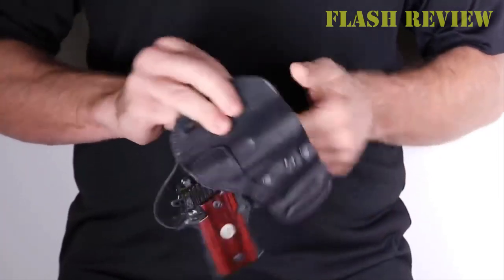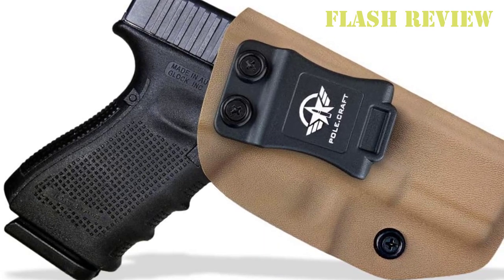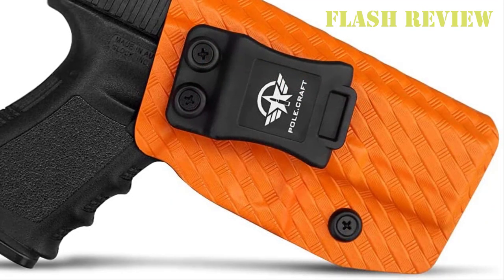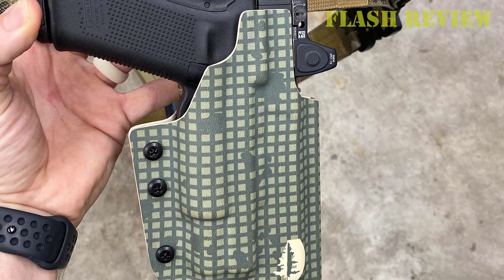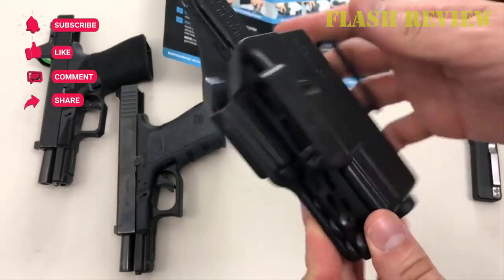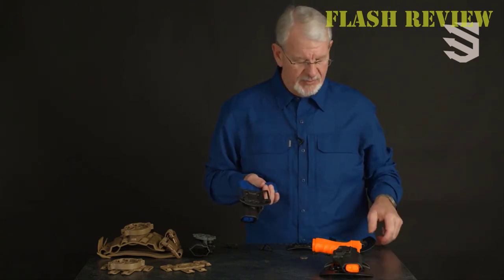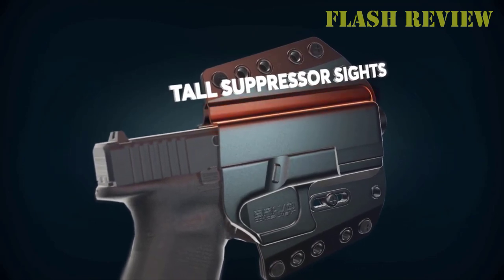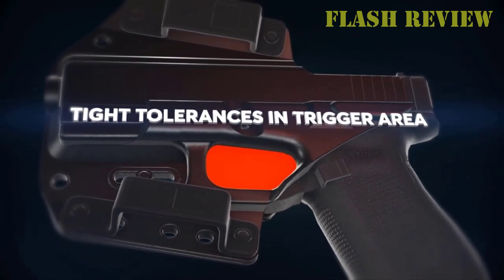9 Best Glock 19 Holsters in 2022 (part 1)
Welcome back to my channel, Today, we’re going to go over 9 Best Glock 19 Holsters in 2022, along with everything you need to know to choose the best one to meet your needs.
In today’s date, there are heaps of ways to carry your gun. From the inside of your waistband, outside of your pants, to even in an ankle holster, you can find a variety of holsters guaranteeing your Glock 19 is safe and secure. But which holster should you get? Should you get a nylon holster or a Kydex holster for your Glock 19? This article will give you some insight into what type of holster will work best for you in the year 2022.
The release of the Glock 19 in 1988 led to tremendous success for Glock. More than 30 years later, this gun model remains the most widely used Glock model in America and worldwide. That is why today I’m looking at which holsters are my favorites for using with a Glock 19 handgun.
With that said, let's jump straight into the video!

9 Best Glock 19 Holsters in 2022 (part 1)
✔️ 9.  Pole Craft IWB Kydex Holster
✔️ 8. Tacwolf 3 Pack Universal IWB Holster
✔️ 7. Bravo Concealment Holster for Glock 19
✔️ 6. BLACKHAWK Serpa CQC Belt Loop and Paddle Holster
✔️ 5. WARRIORLAND OWB Kydex Holster

🕒🕒🕒 Part🕒🕒🕒
00:00 intro
01:10 9.  Pole Craft IWB Kydex Holster
02:54 8. Tacwolf 3 Pack Universal IWB Holster
04:25 7. Bravo Concealment Holster for Glock 19
05:32 6. BLACKHAWK Serpa CQC Belt Loop and Paddle Holster
07:15 5. WARRIORLAND OWB Kydex Holster